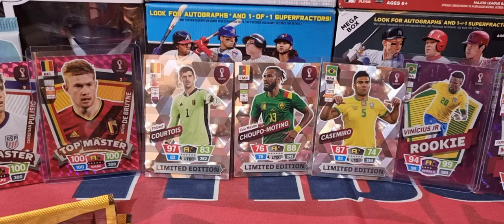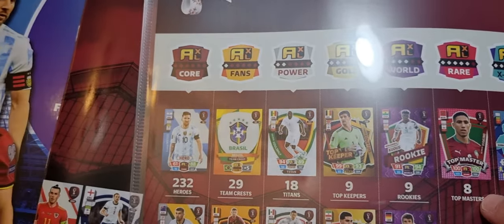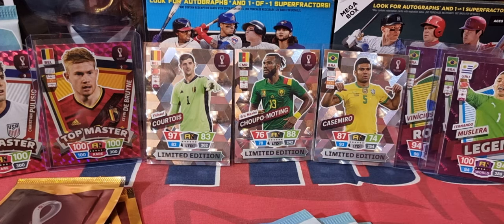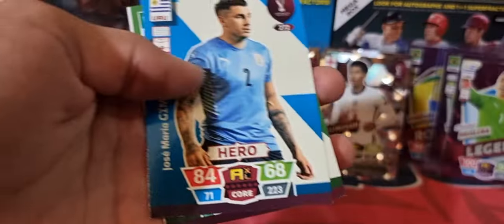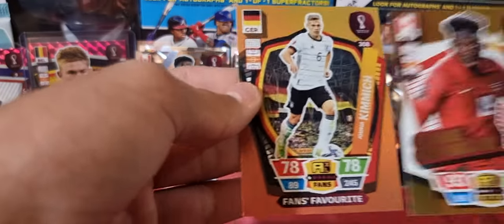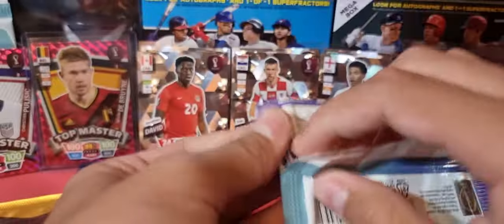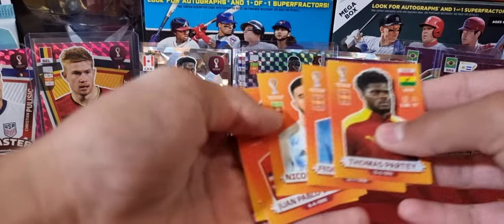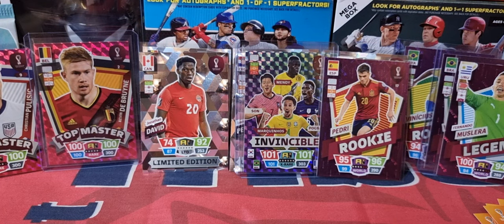FIFA ADRENALYN XL LIMITED EDITION STARTER PACK! WORLD CUP QATAR 2022 + FIFA WORLD CUP STICKERS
Found some fun stuff to open with Mathew and he pulled the invincible chase card.. Pura Vida everyone